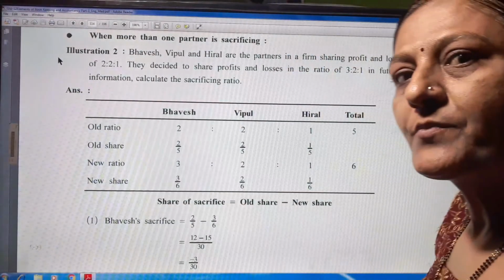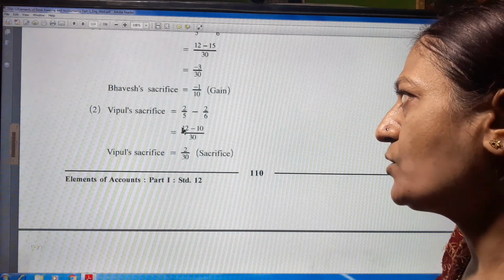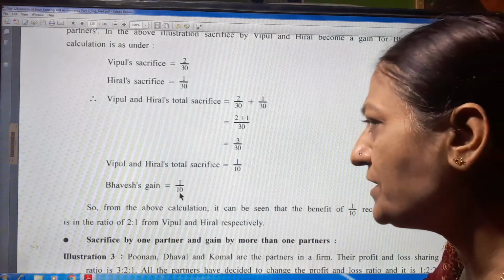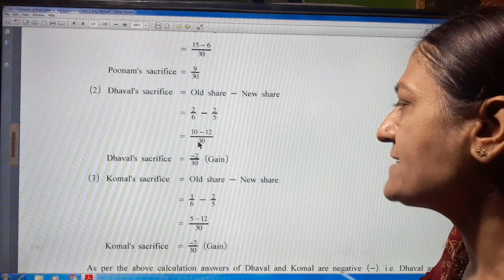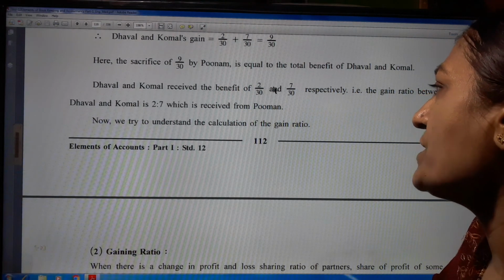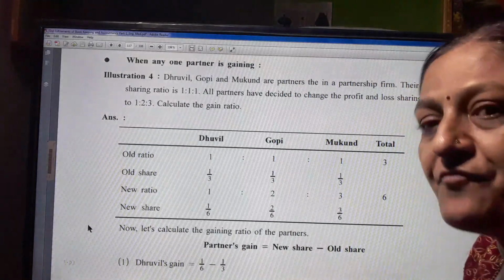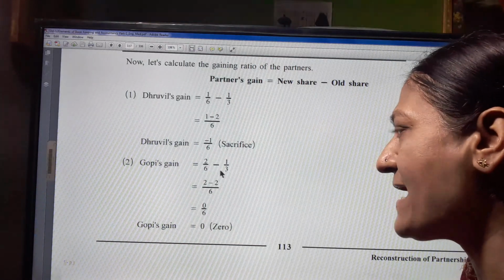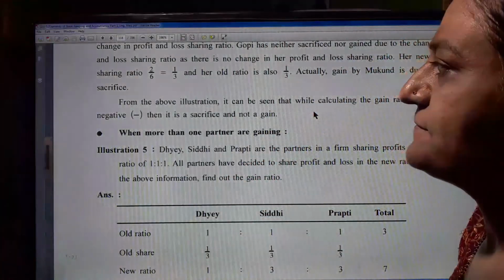Elements Of Accounts | Std 12 | Gseb | Trupti Pandya